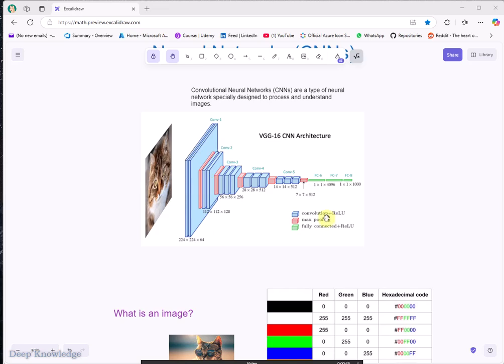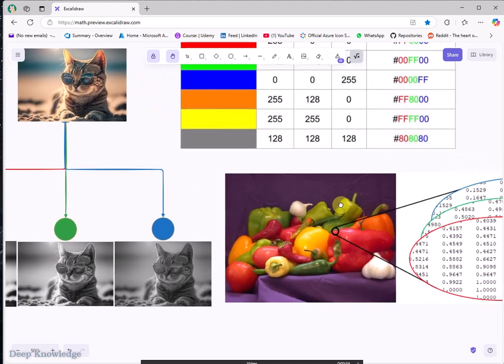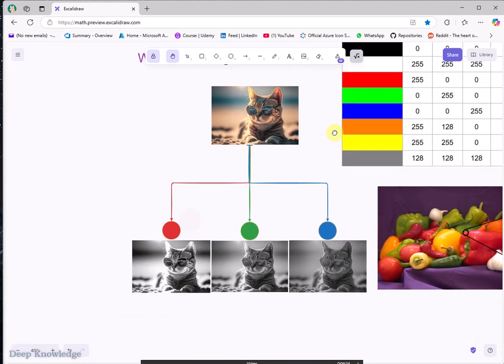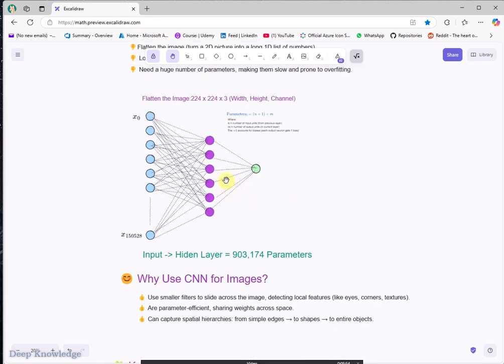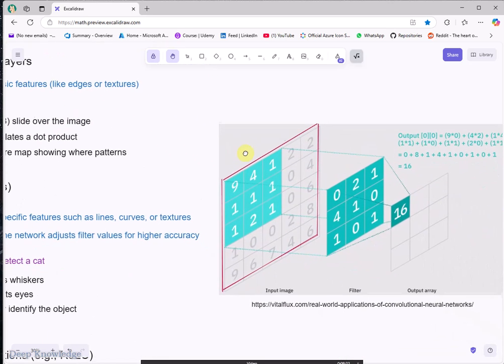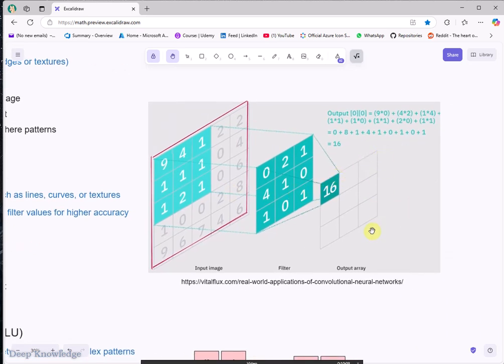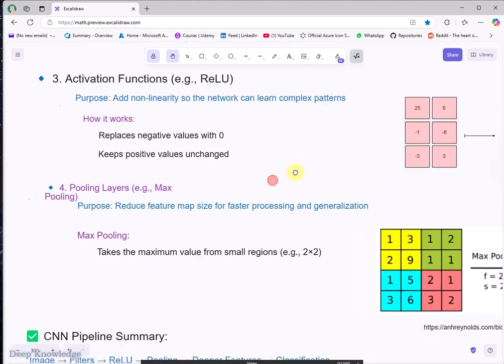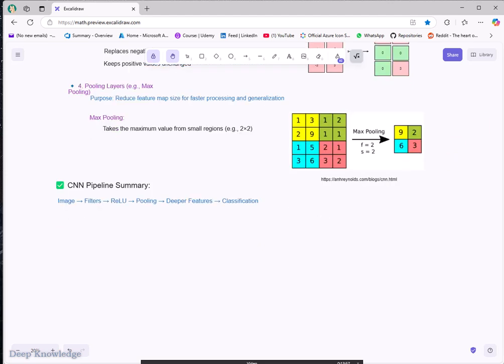Essential Convolutional Neural Networks (CNN) Skills for Deep Learning Success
Unlock the power of Convolutional Neural Networks (CNNs) in this step-by-step guide designed for beginners and professionals alike! 🧠✨ Whether you're new to deep learning or brushing up on your AI skills, this video breaks down everything you need to know:

📌 What You’ll Learn:
- What is a CNN? 🤔
- Why CNNs work better than traditional neural networks for image data 📸
- How convolutional layers, filters/kernels, ReLU activation, pooling, flattening, and dense layers work 🔧
- How CNNs extract features and learn spatial hierarchies 🧩
- Real-world applications: from facial recognition to self-driving cars 🚗💡
Chapters:
00:00 Introduction
01:03 what is an image
04:32 Why not to use traditional NN
07:27 Why CNN
08:10 CNN Components

🎓 Perfect for students, data scientists, engineers, and curious minds who want a visual and intuitive understanding of CNNs.

👨‍💻 Whether you're building models in TensorFlow or PyTorch, or just want a strong conceptual grasp—this video is for YOU.